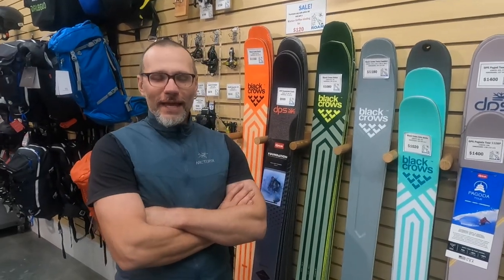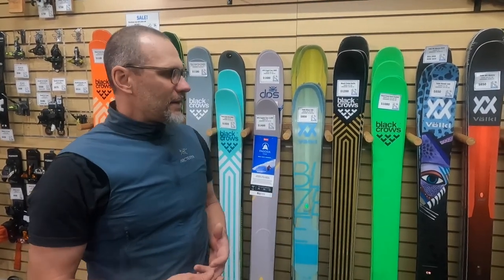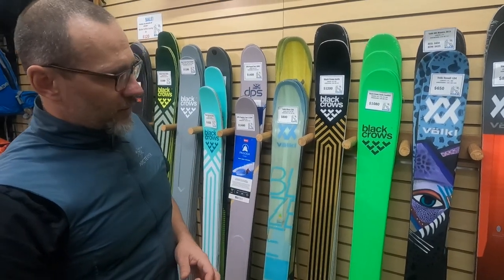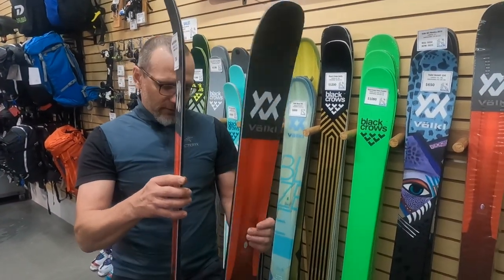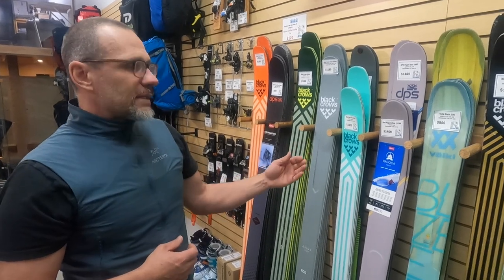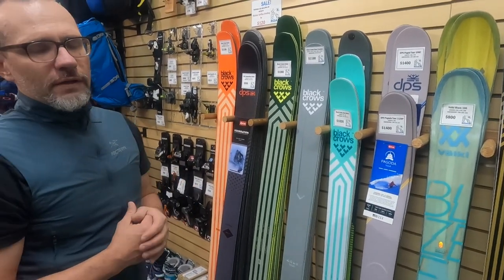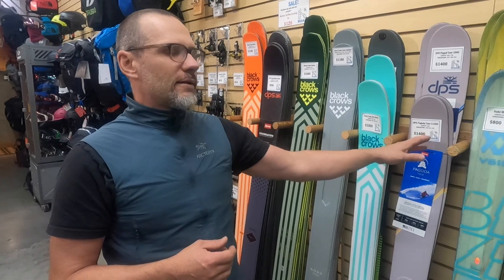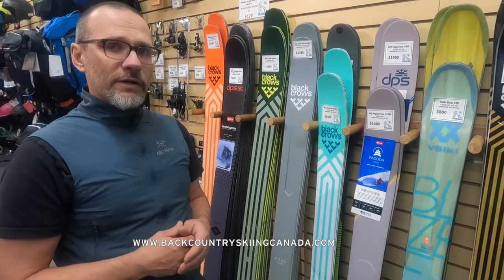How To Buy Touring Skis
Backcountry Skiing Canada looks at How To Buy Touring Skis.

For more gear review videos and everything else backcountry skiing and for your ski touring needs in the Kootenays